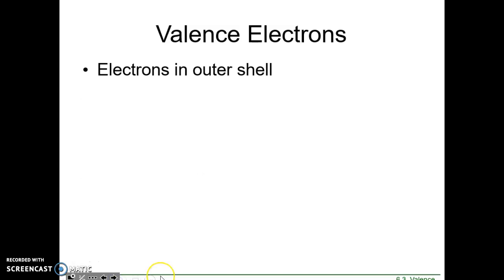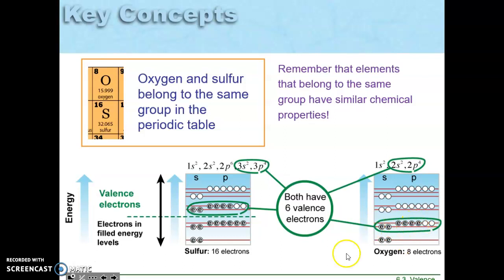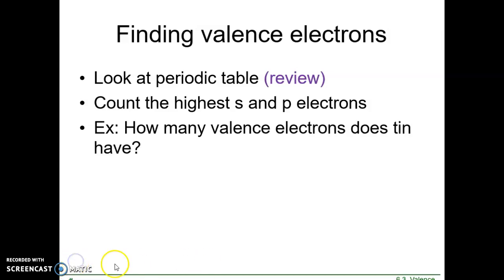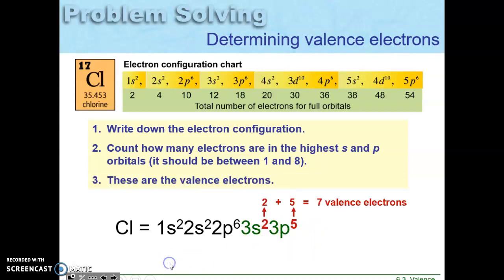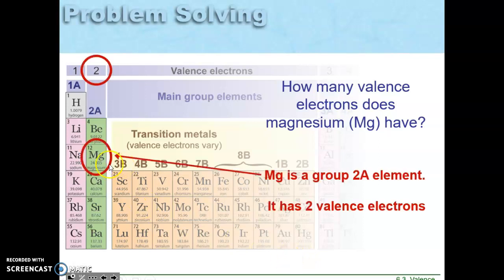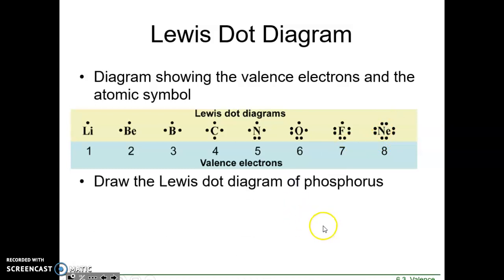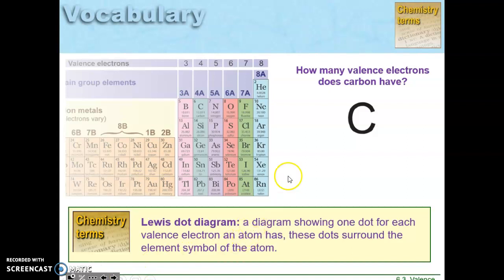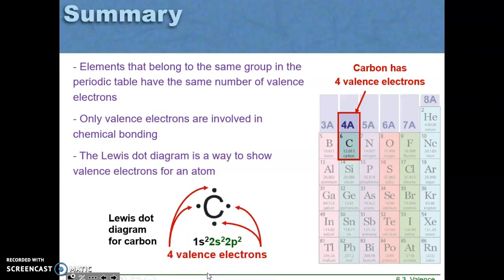Chemistry Ch6.3 Part 6